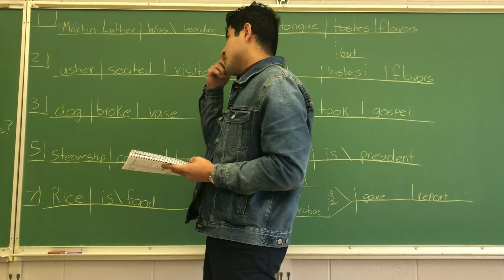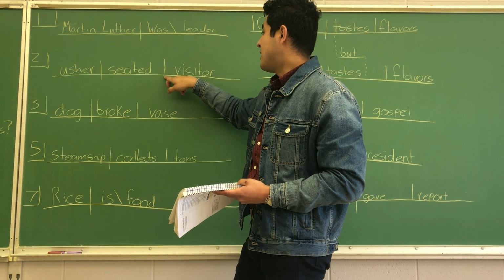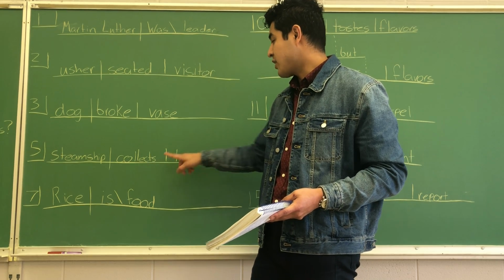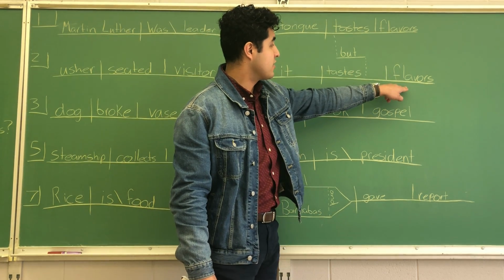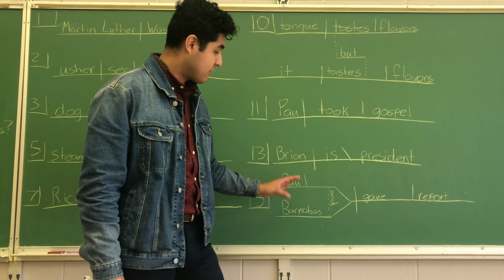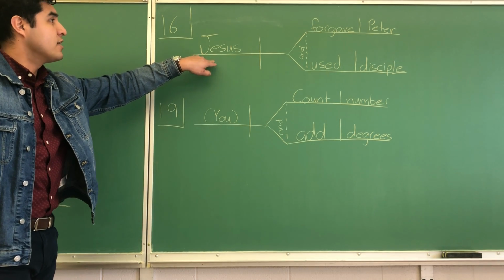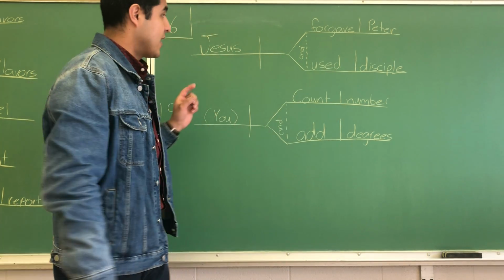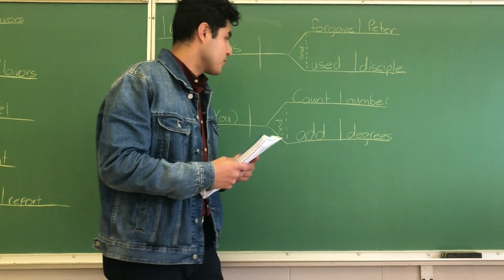Sixth Grade English Part 4: Monday (04/06/20)